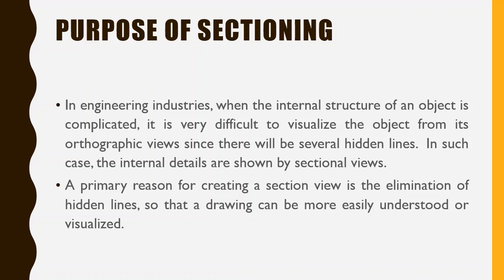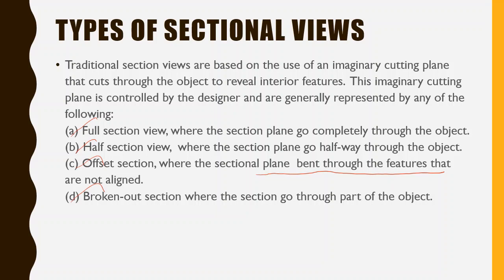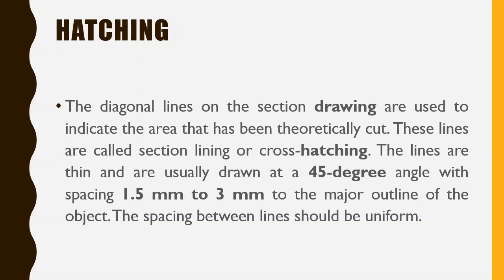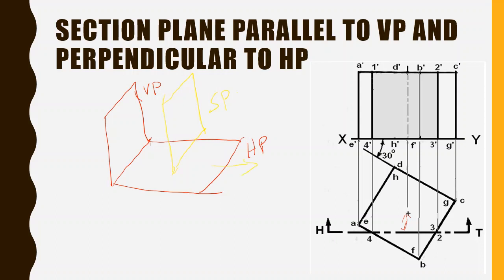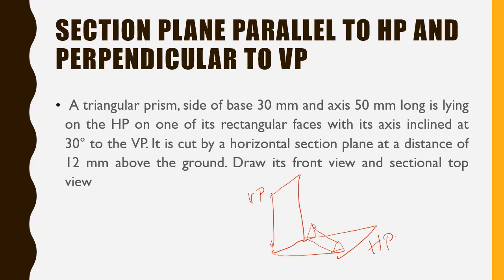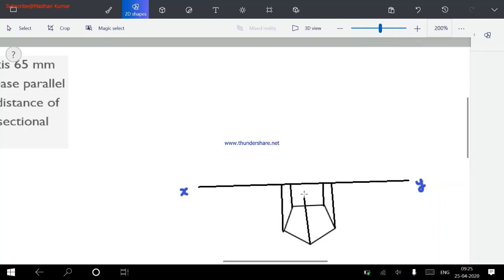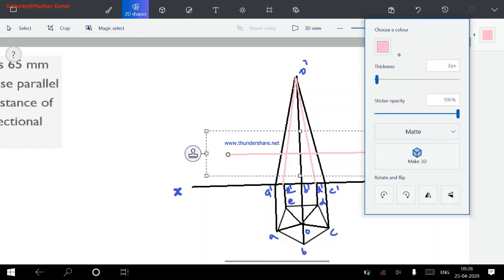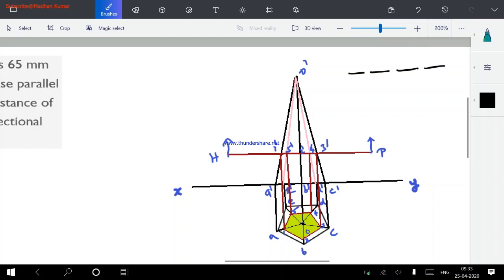Engineering Drawing - Sections of solids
Section of solids, sectional plane parallel to VP and HP problems. Hatching, cutting plane and drawing nomenclature.